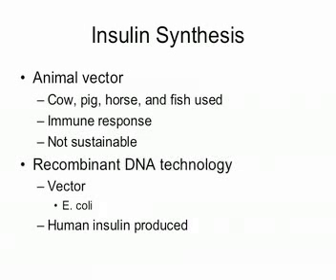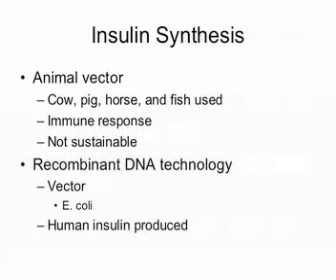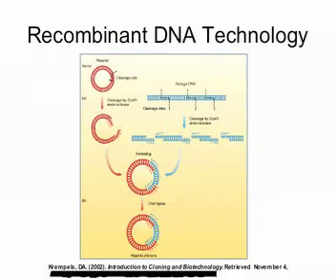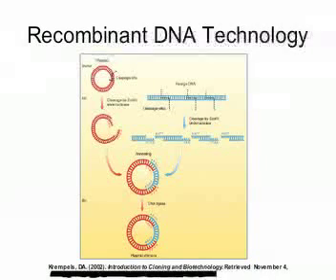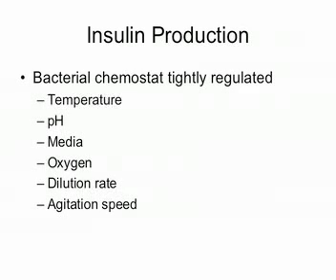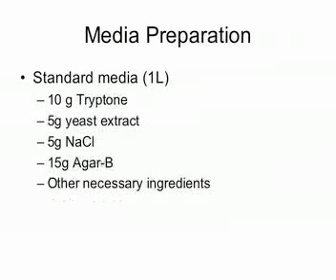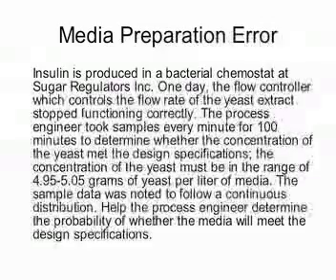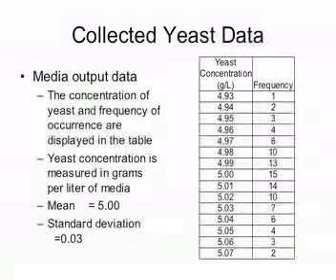Therapeutic Insulin Production